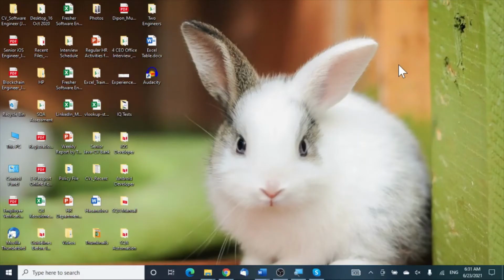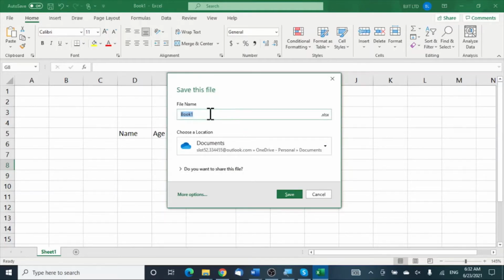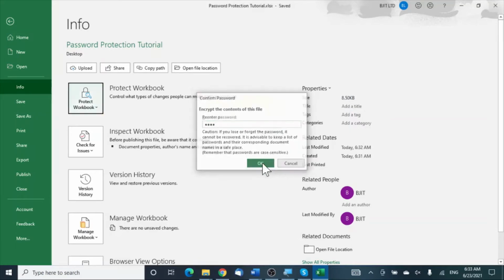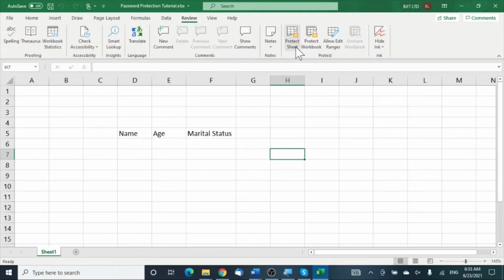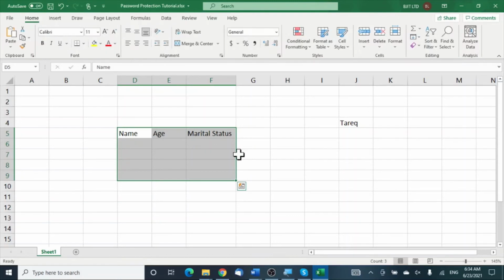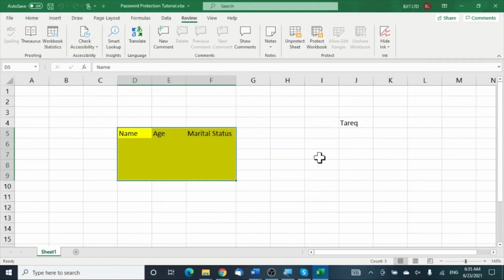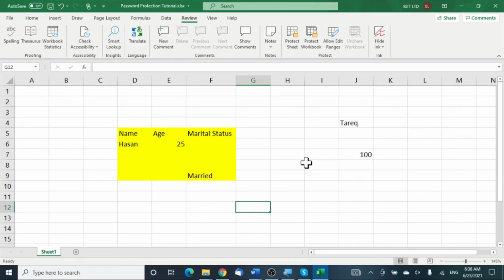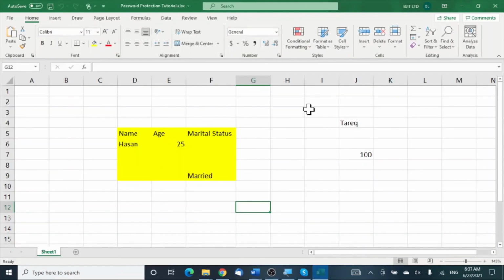How to Set and Remove Password in Excel 2010 | 2013 | 2016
Sometimes it's very important and necessary to set the password in Excel and remove it as well. Do you know how to do it? It's very easy and you can do it in no time. Just watch this short video for a clear concept.